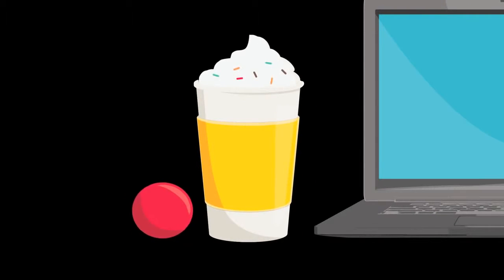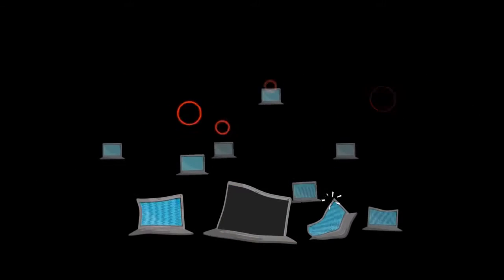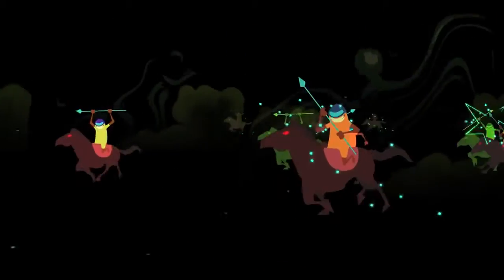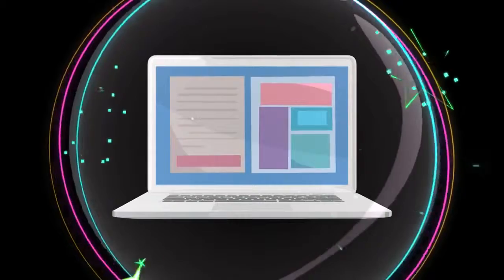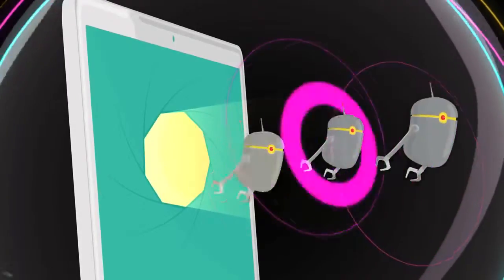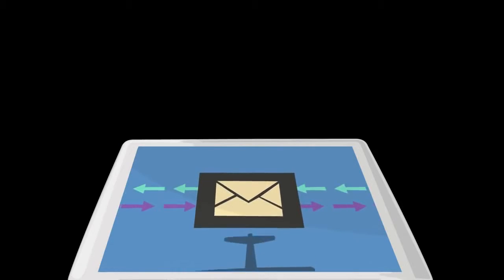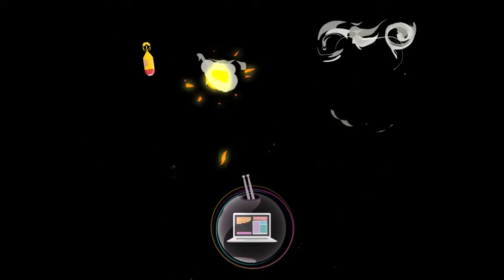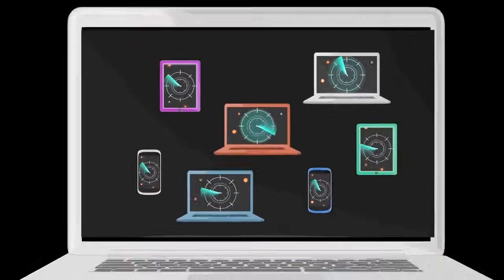Antivírus Sophos - entenda como funciona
O antivírus da Sophos pode não protegê-lo do leite derrubado no computador, mas certamente protegerá de desagradáveis vírus que são despejados diariamente em nossas máquinas!